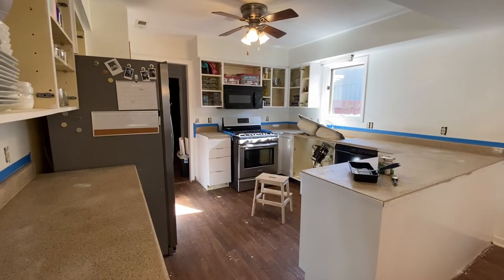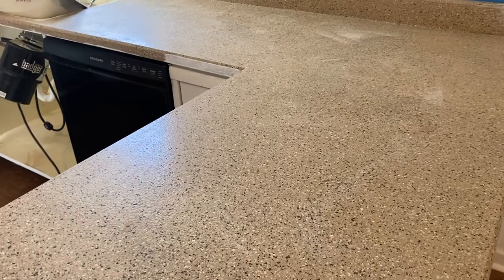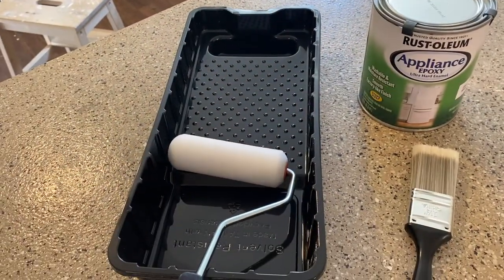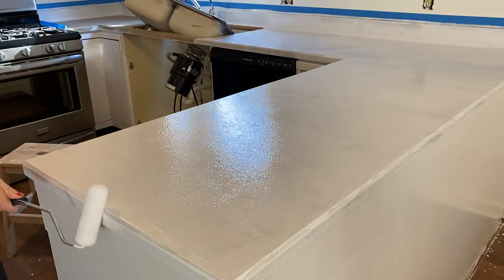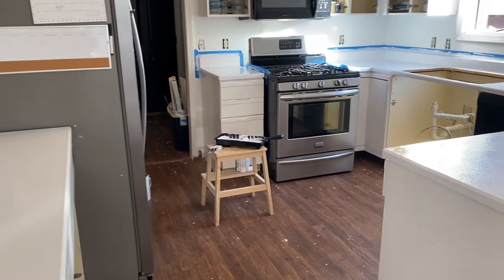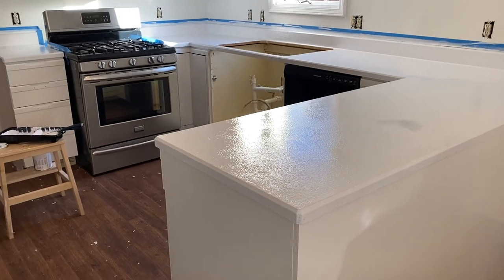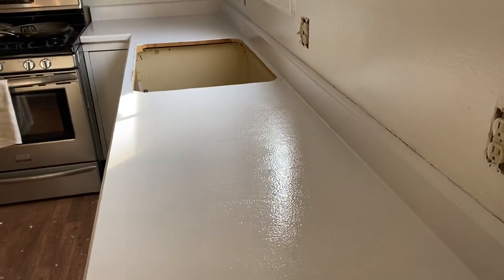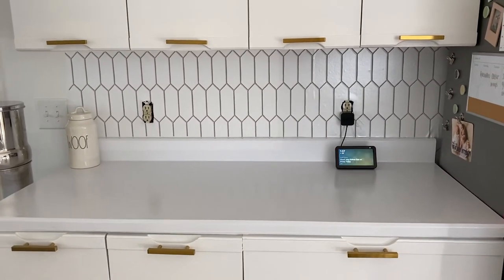How to Paint Kitchen Countertops | Epoxy Kitchen Countertop | Painted Epoxy Countertop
This video is all about how to paint kitchen countertops for less than $20! In this video you will learn how to paint kitchen countertops white using appliance epoxy paint. I also share my tips and what I would do differently. I hope this video prepares you to paint your kitchen countertops!

Hand sander